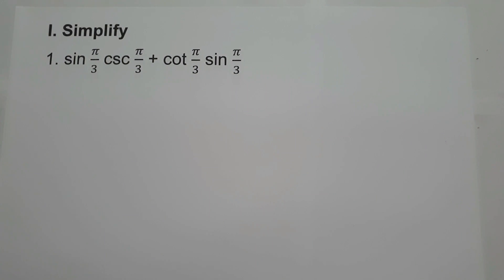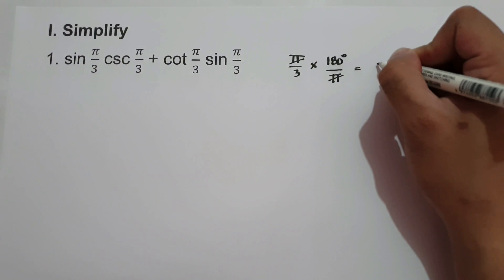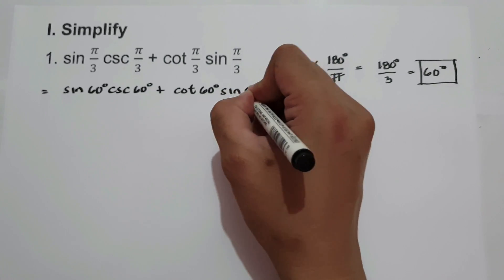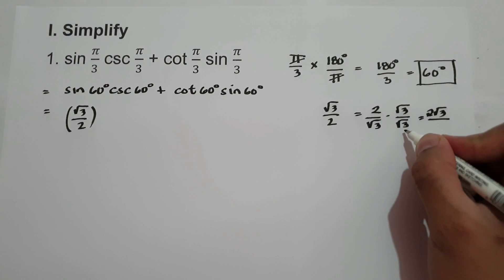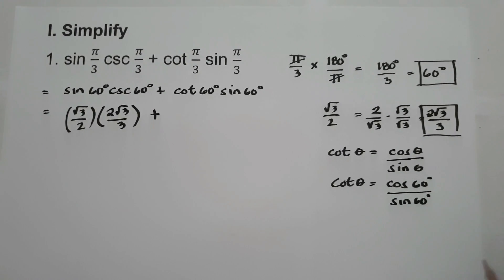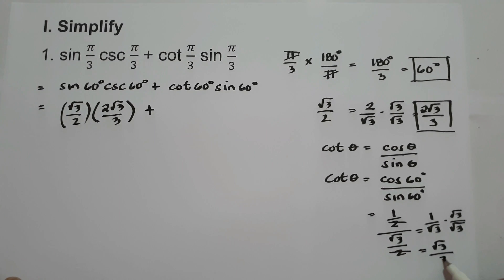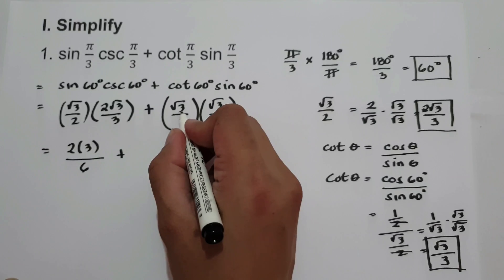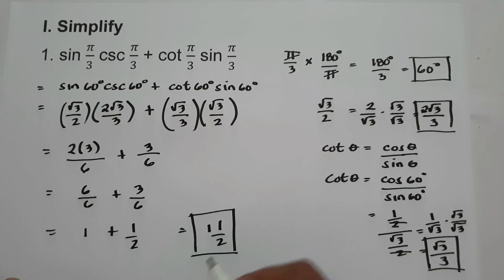Evaluating Trigonometric Expressions (Q3) - Number Sense 101